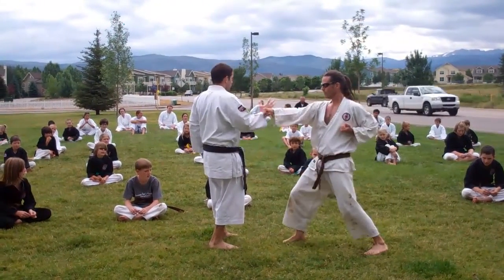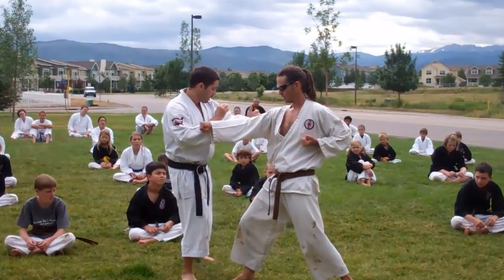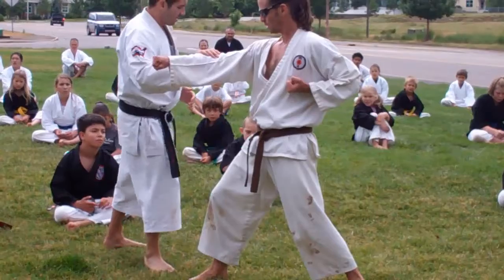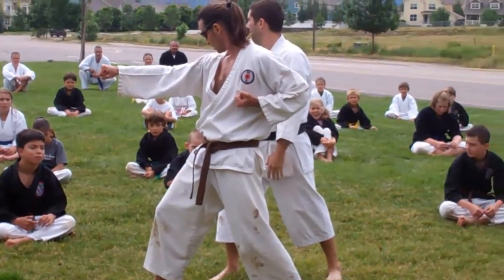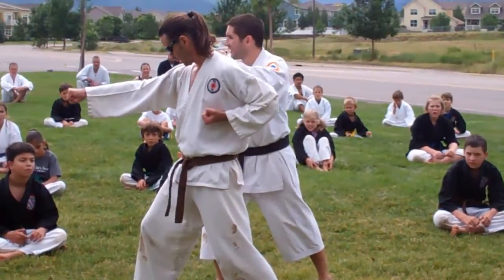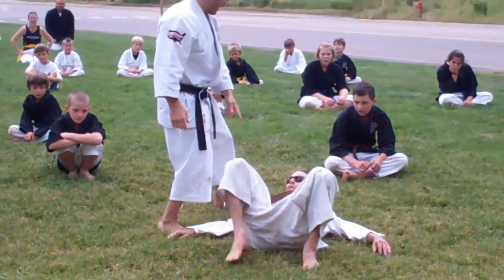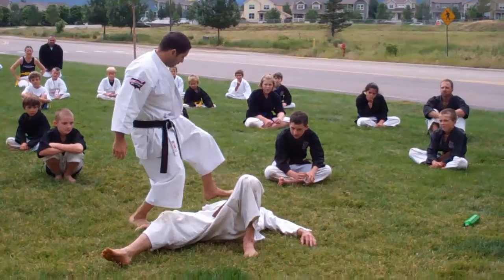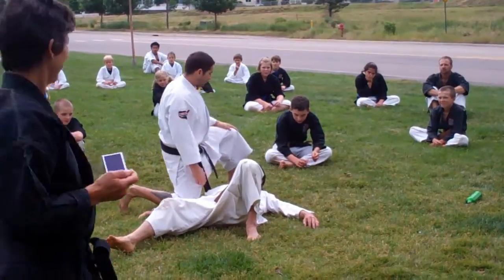Sensei Lee Teaching One step